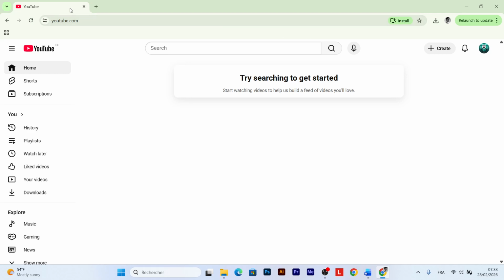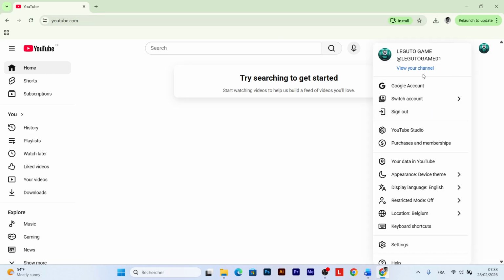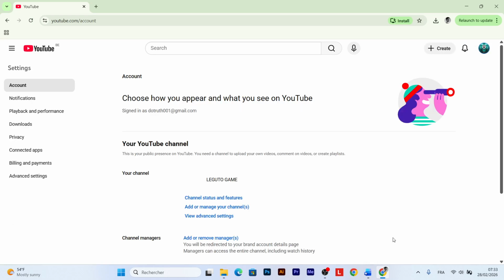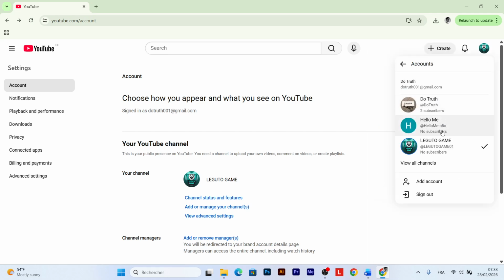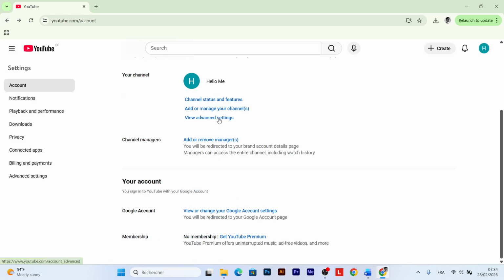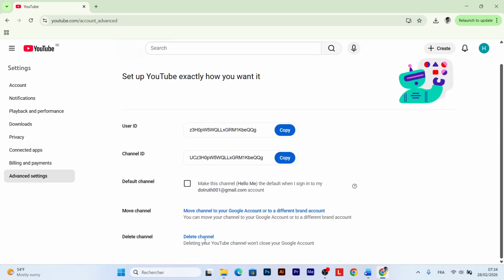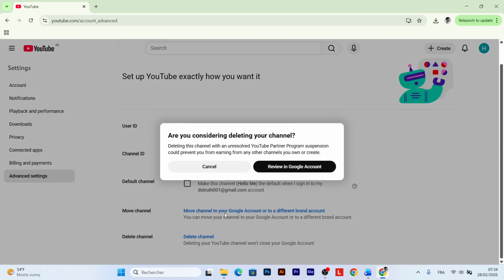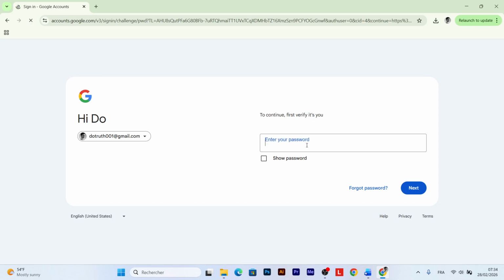How To Delete Youtube Channel Permanently